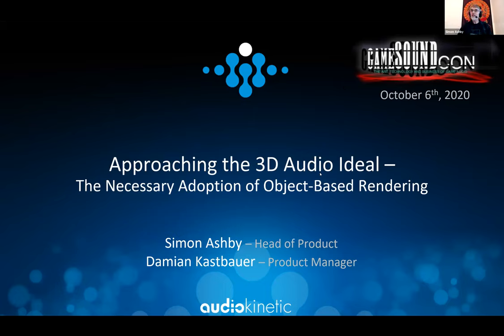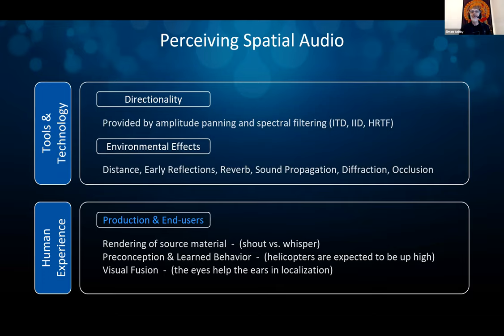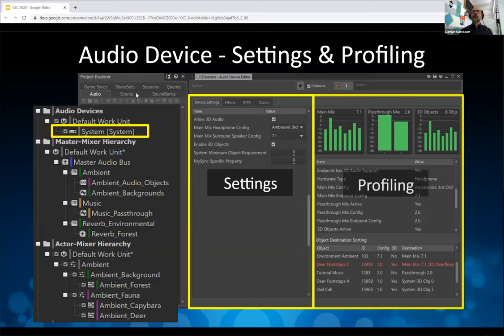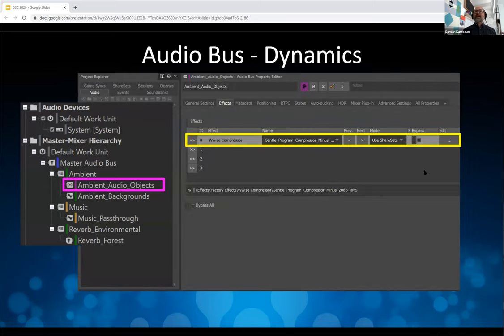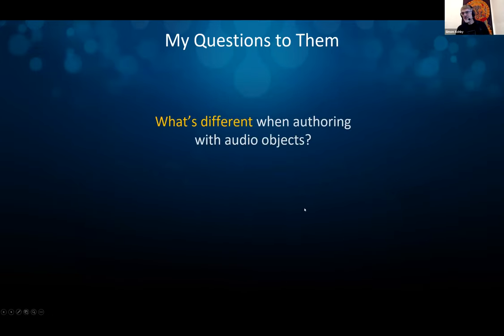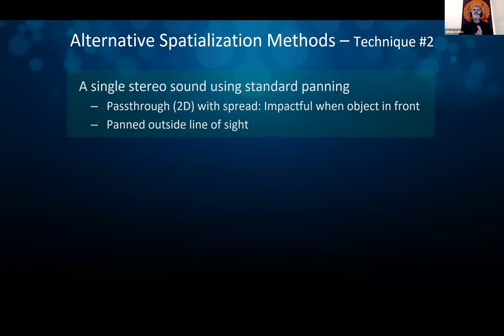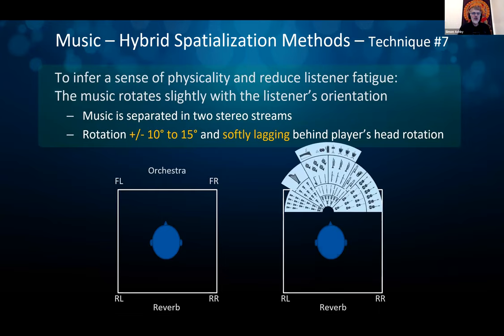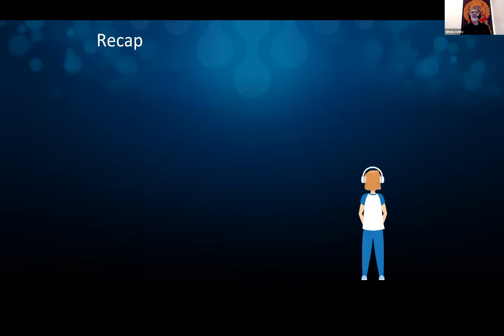Approaching the 3D Audio Ideal | The Necessary Adoption of Object-Based Rendering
This session was given by speakers Damian Kastbauer and Simon Ashby at GameSoundCon 2020.

For the longest time, the best vehicle to carry spatial information was to mix the audio content using more than one channel. To achieve better spatial precision, the industry has proposed new formats almost every decade that increased the channel count from stereo, to 5.1, to 7.1.4 more recently. While standard channel configurations continue to maintain their value in preservation of a certain level of fidelity, especially for linear content, the precision necessary for interactive audio is better served by higher order Ambisonics and the use of audio objects.

The latest improvements in 3D spatial audio is embodied by personalized HRTF when properly informed by Ambisonics and object-based audio delivered to headphones. This new method also provides better spatial precision over standard speaker configurations.

This talk outlines:
- The ideal intersection of mixing considerations between channels and objects
- The forthcoming authoring & profiling workflow in Wwise
- New creative considerations and methodology involved with leveraging object-based audio